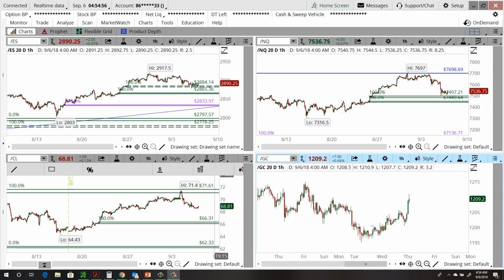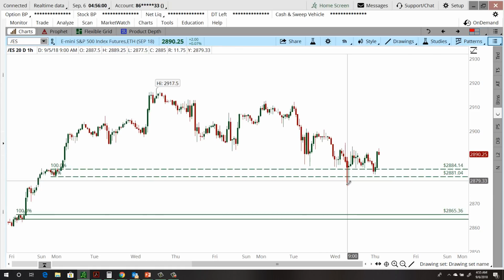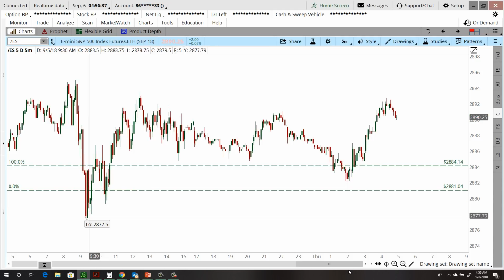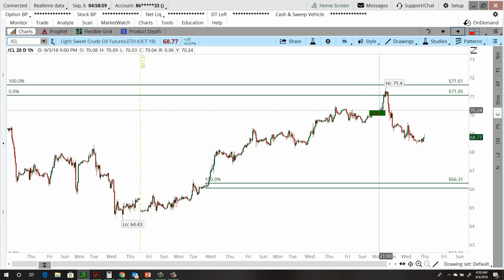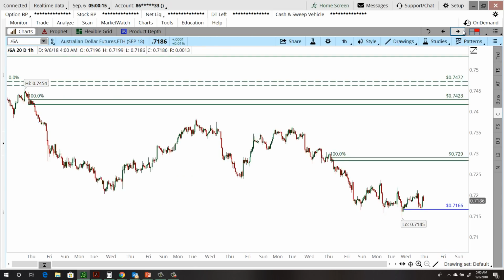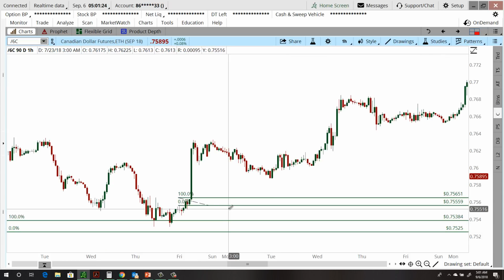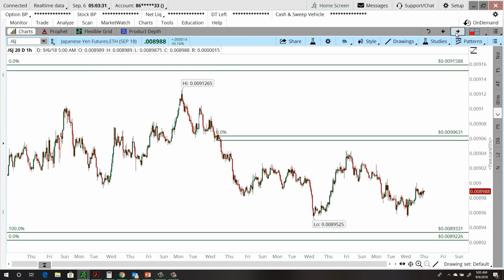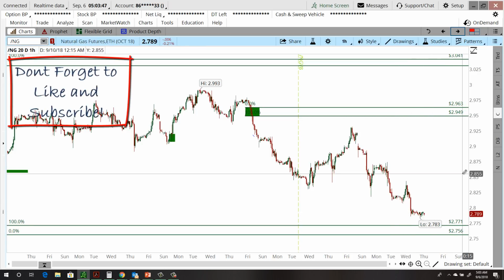Daily Market Commentary - 09/06/2018 - Chuck Fulkerson